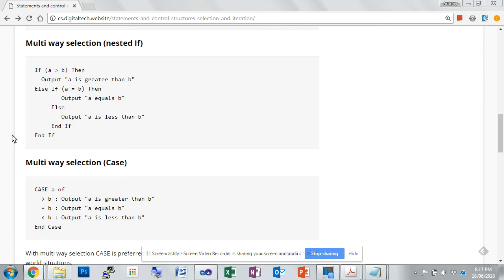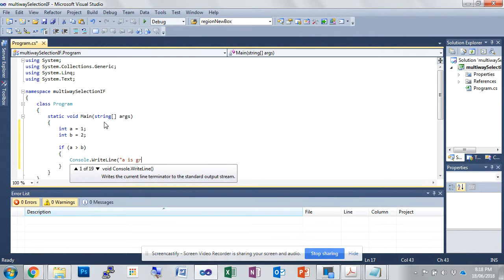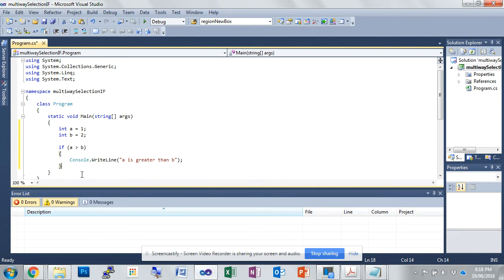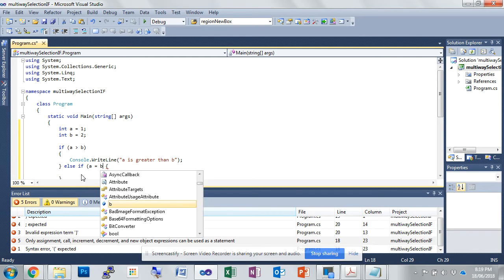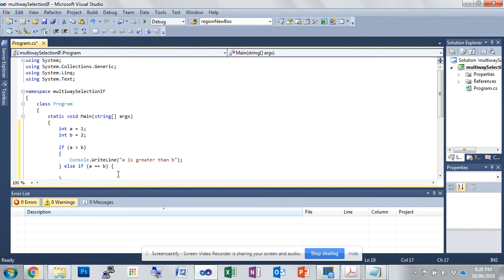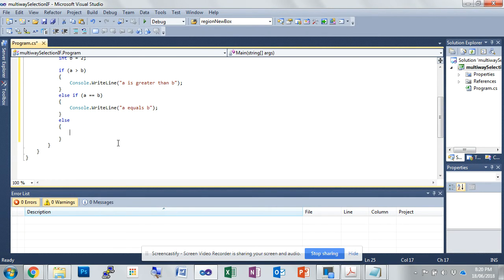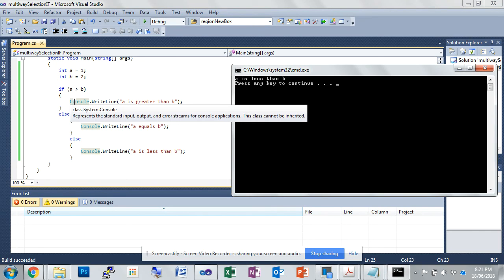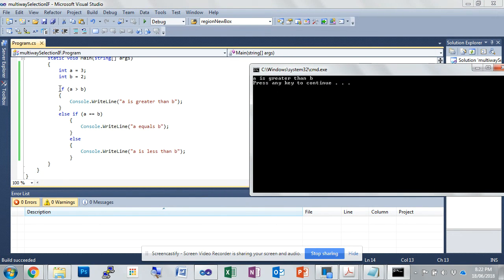Multiway Selection If